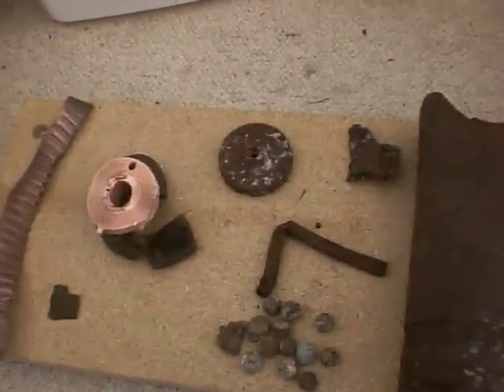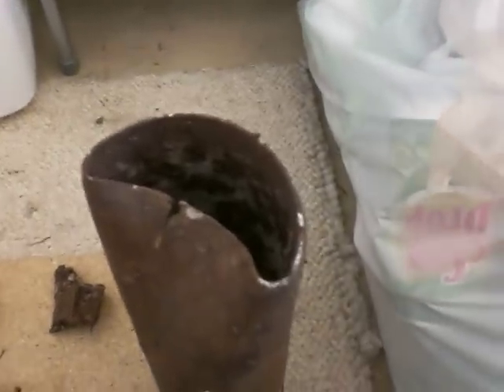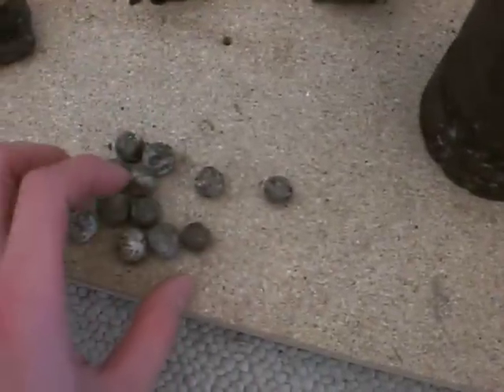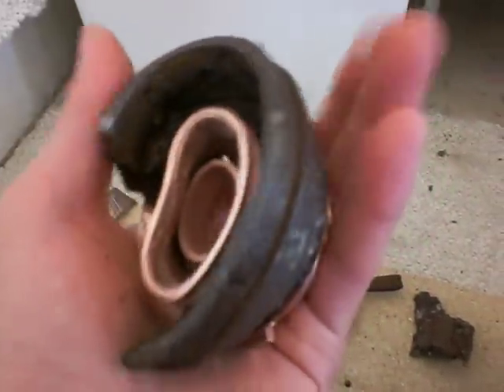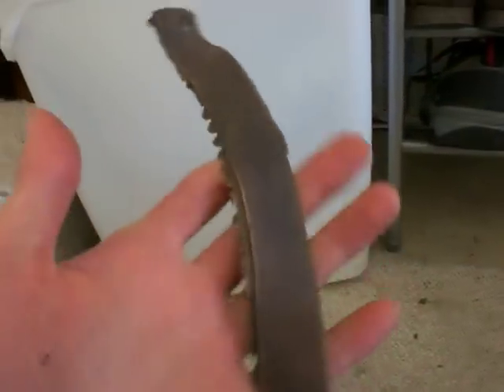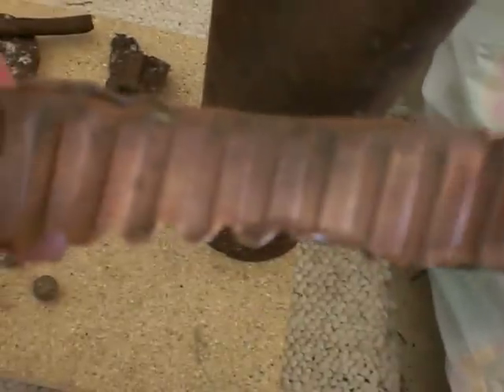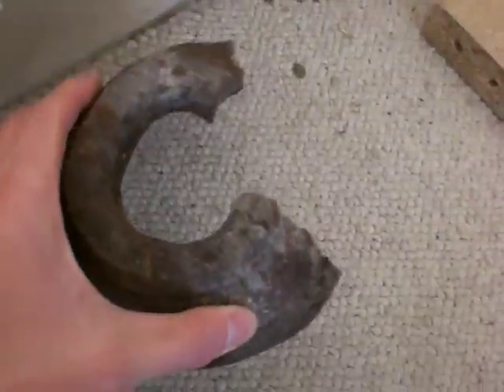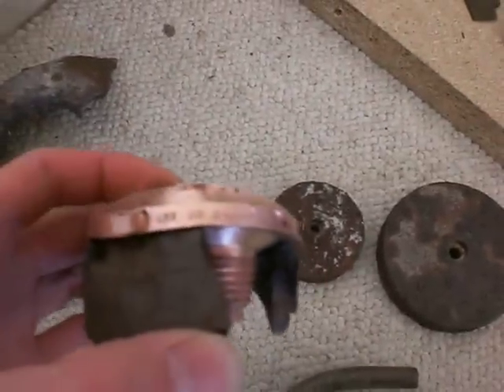Metal Detecting part 4 (finds)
these are the finds for the day. excellent number of finds for a short time and small area.